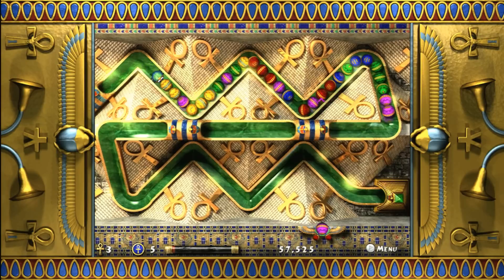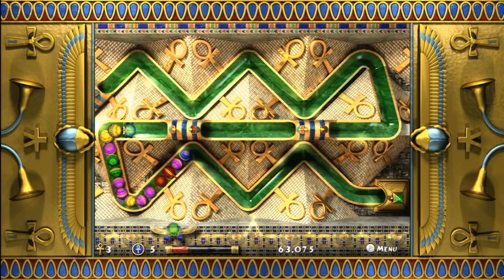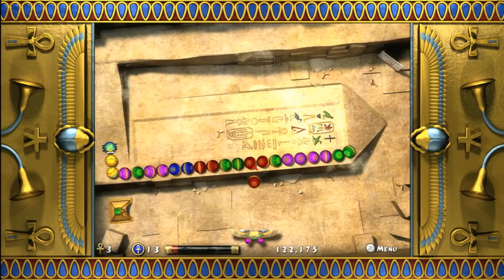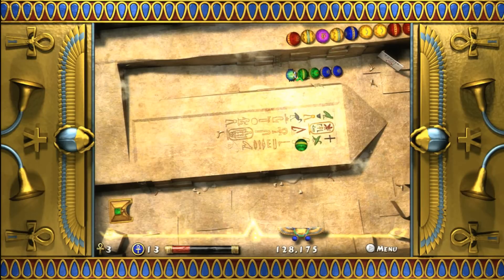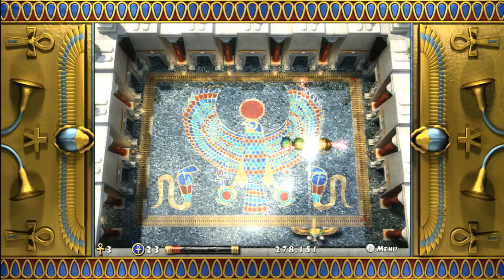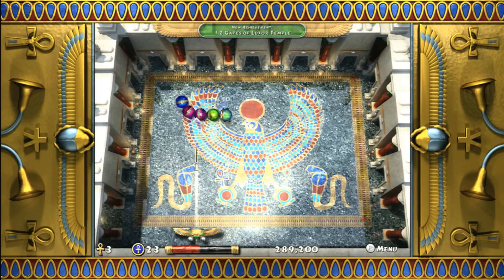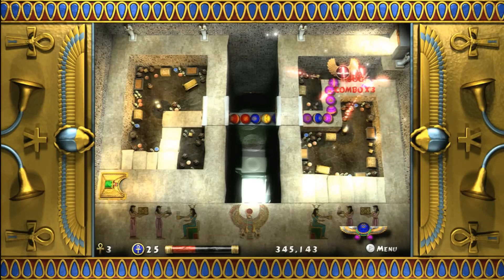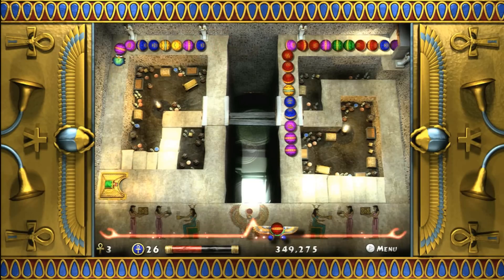CGRundertow LUXOR 2 for Xbox 360 Video Game Review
Luxor 2 Review. Classic Game Room presents a CGRundertow video game review of Luxor 2, a ball-arrangement puzzle game developed  and published in 2007 by Mumbo Jumbo for the XBox Live Arcade. Yes, a petri dish. Tough to believe that a game like this, with its almost criminal potential for addiction, came from the same hands that produced that abysmal Johnny Bravo thing for the DS. If you've spent much of any time time on the internets, you've probably seen it before: You shoot balls into the line of balls being pushed by one DILIGENT scarab, in the attempt to get rid of all of them before they're pushed off the screen. Ganbatte, Mushi-kun! This CGRundertow video game review features video gameplay footage of Luxor 2 for the XBox 360 and audio commentary from Classic Game Room's TJ.